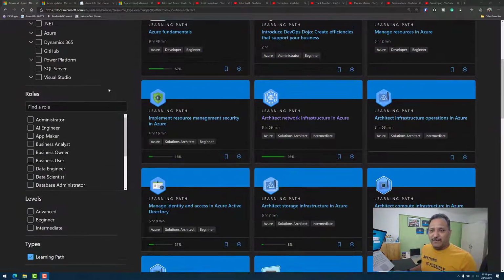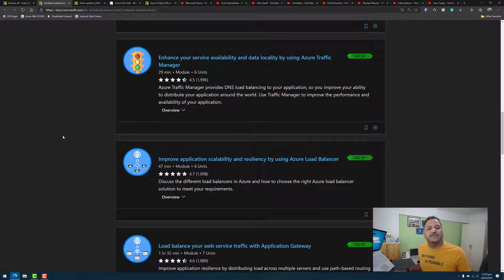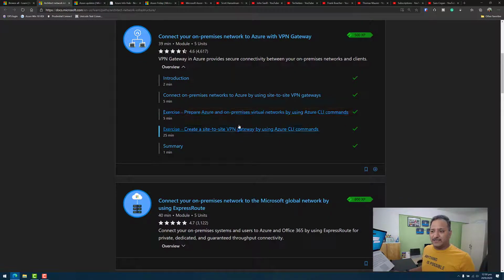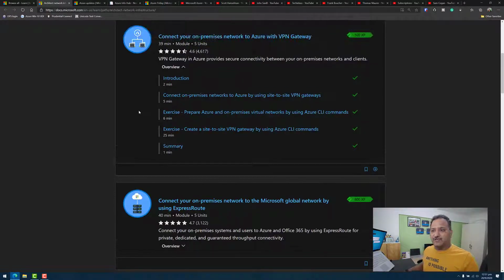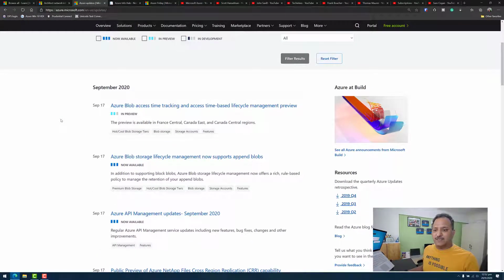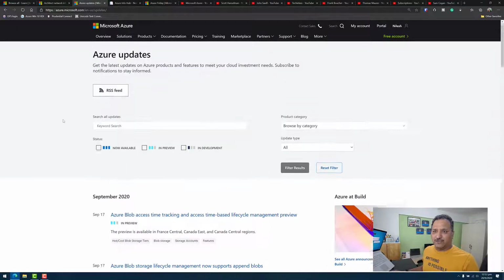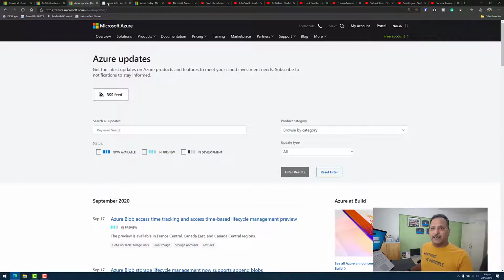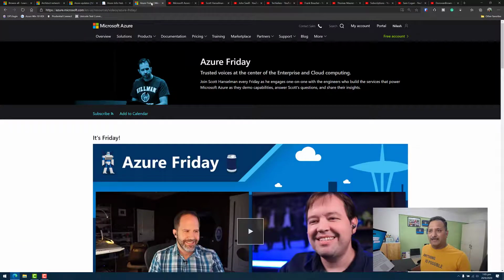How to keep updated with Azure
Are you new to cloud computing? Do you want to learn about Microsoft Azure?
In this video, we talk about how to keep yourself updated about all the news and changes happening to Azure.